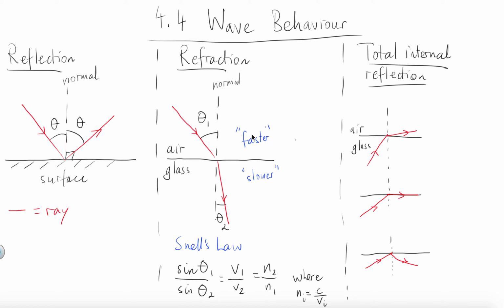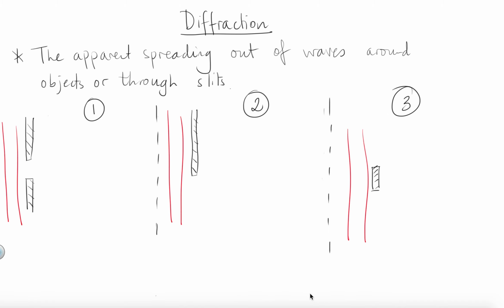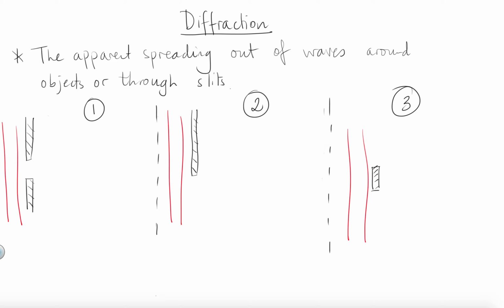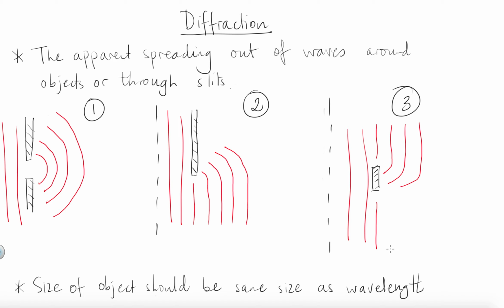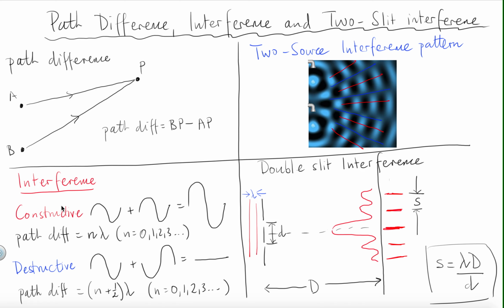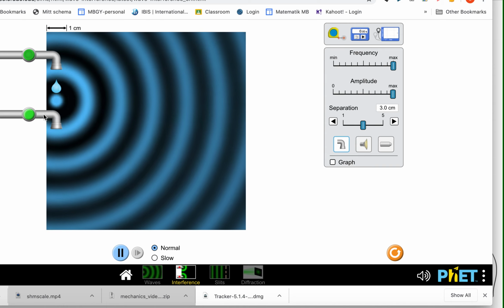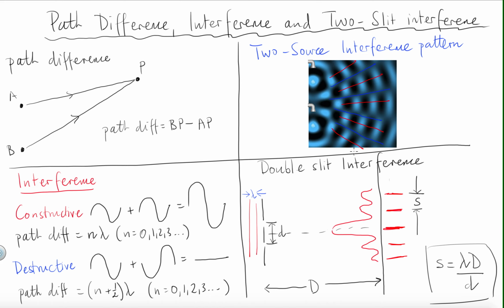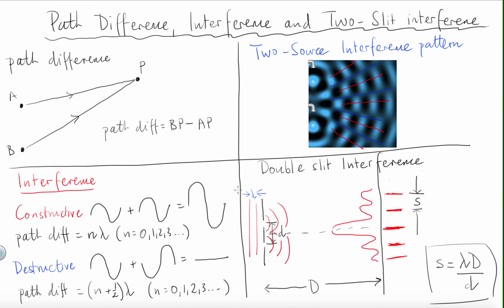4 4 Wave behaviour